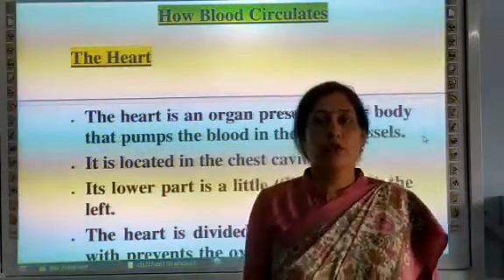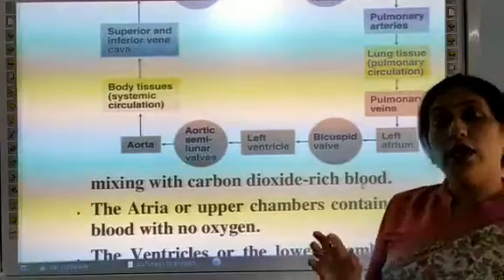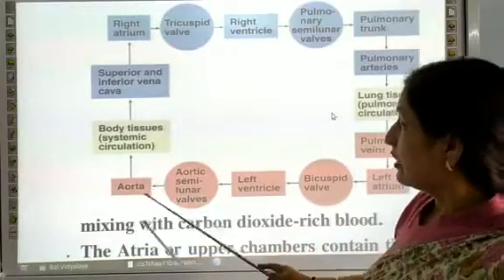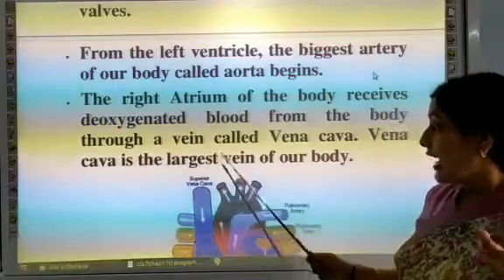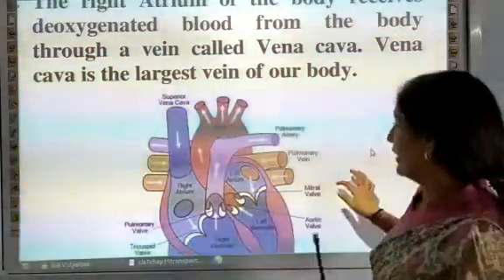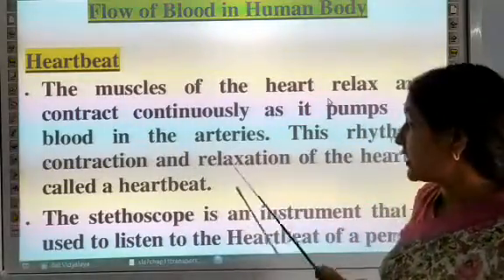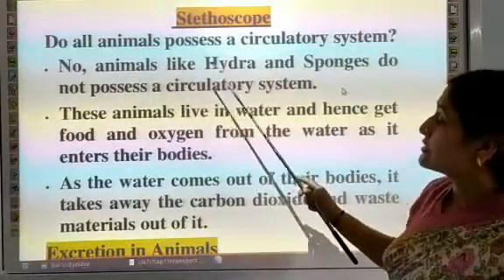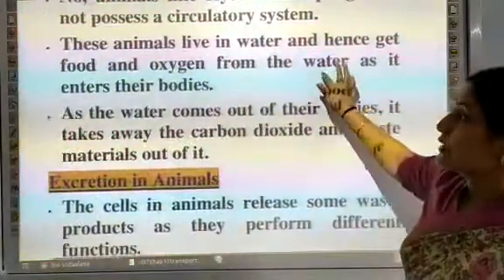BBV Class 7 Science Chapter 11 vid 3